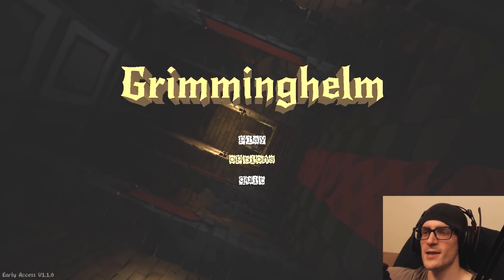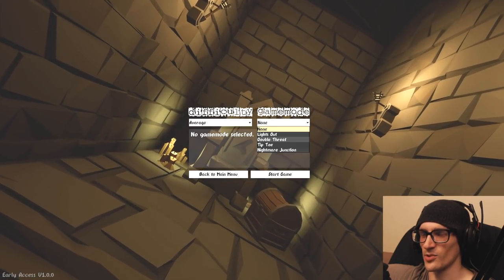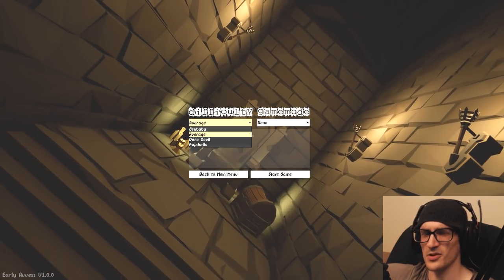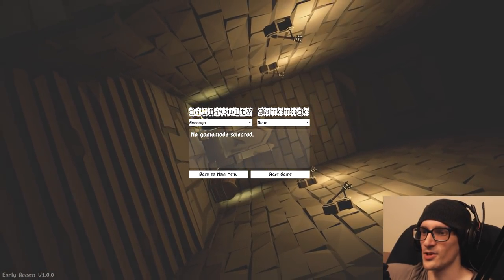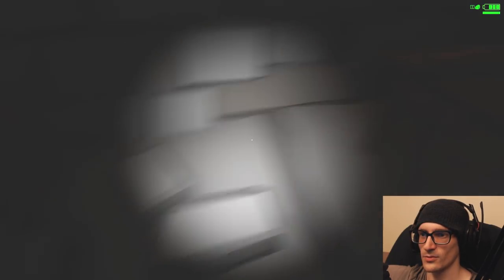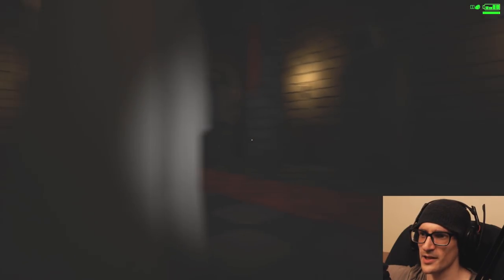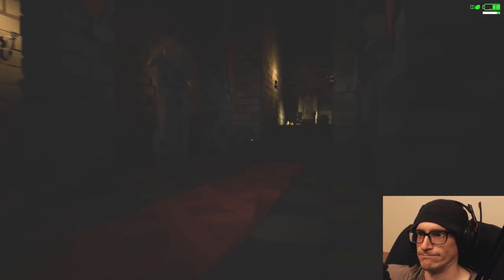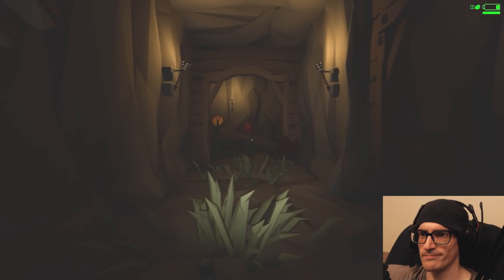Can You Escape the Dungeon? | Grimminghelm (Early Access)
Grimminghelm is a first person low poly pixelated nightmare where you're trapped in a dark dungeon and evil lurks around every corner. Your only ally is your flashlight but can you break free and evade the demon that scours the halls?

Grimminghelm indie horror game itchio itch.io gamejolt demo beta gameplay neco plays let let's play walkthrough playthrough end ending review